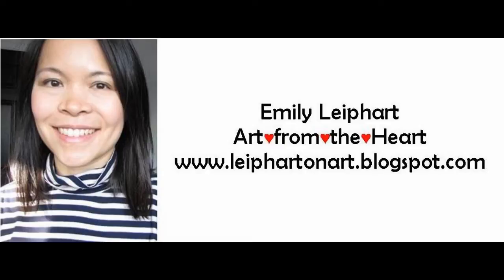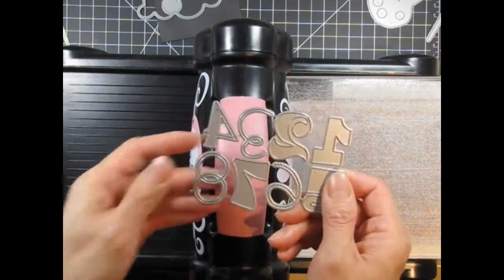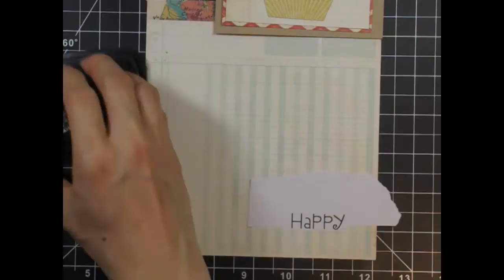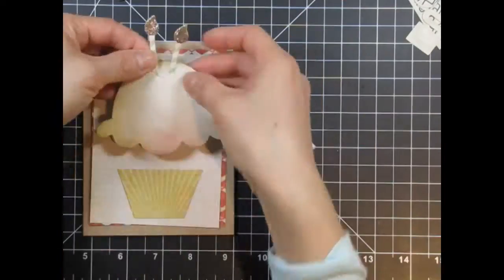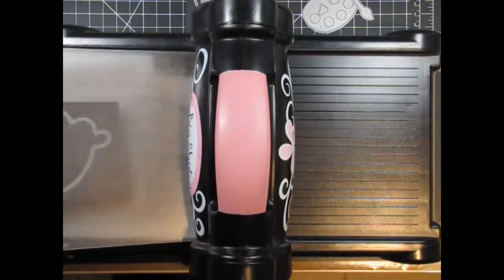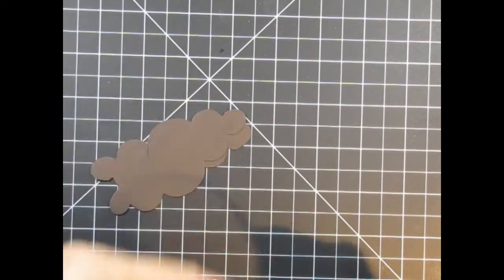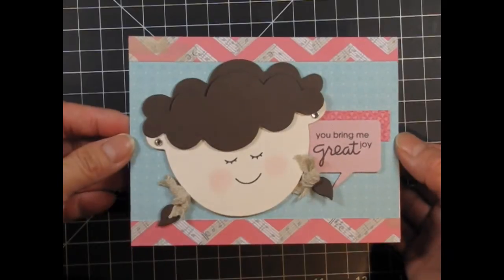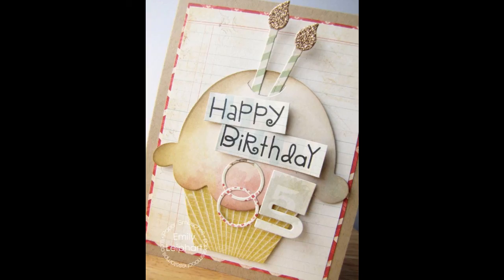{Paper Smooches} Die Versatility: Cupcake + Paint Palette Dies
emilyleiphart papersmooches cardmaking In this video, I share two unique uses for the Cupcake and Paint Palette dies from Paper Smooches.

• *Bazzill KRAFT Classic Paper Pack Heavy Weight 12 x 12 Cardstock  ——
• Stampin' Up! Champagne Glimmer Paper  ——
• *Bazzill BUTTER MINTS Card Shoppe Heavy Weight 8.5 x 11 Cardstock  ——
• *Bazzill CANDY BAR Card Shoppe Heavy Weight 8.5 x 11 Cardstock  ——
• Stampin' Up! - 7/16" Natural Trim Ribbon  ——
• *ZIG Fine Two Way Acid Free GLUE PEN A Must Have GT104  ——
• Stampin' Up! Basic Rhinestones Jewel Accents  ——
• *Martha Stewart MINI SCORING BOARD Score Craft Tool 42-05013 New 2012  ——